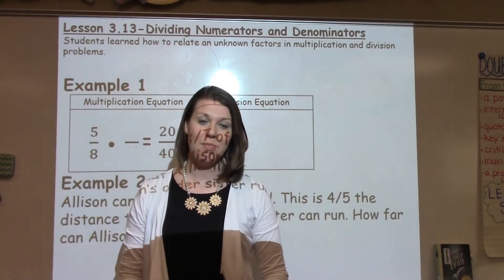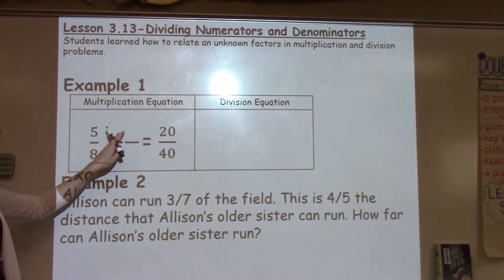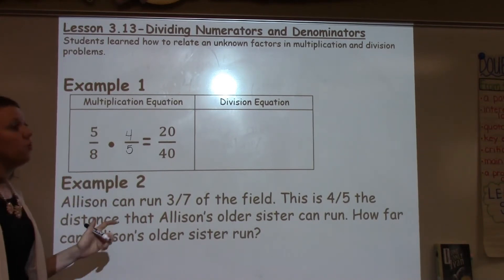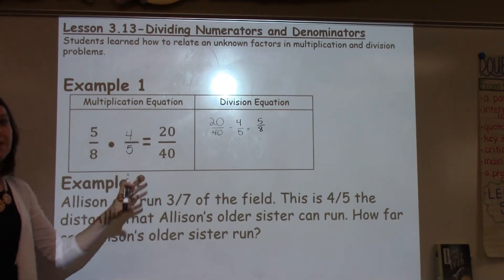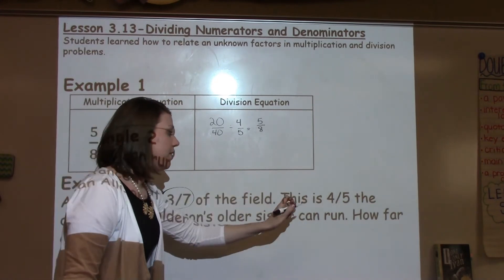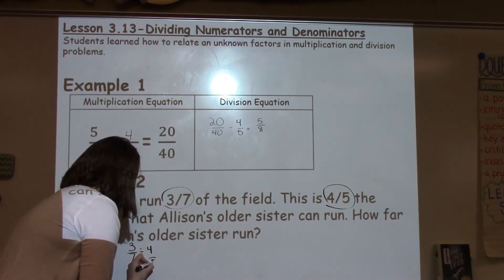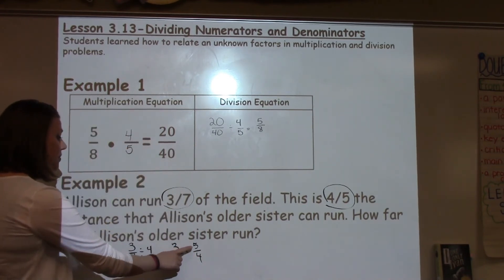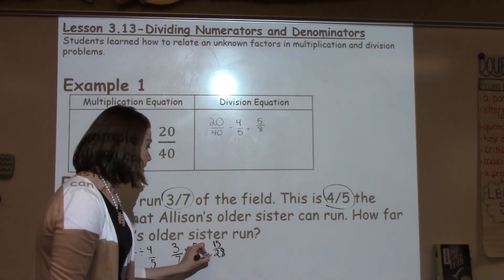6th Grade Lesson 3.13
Students learned how to relate an unknown factors in multiplication and division problems.